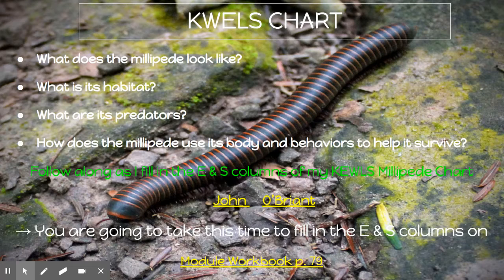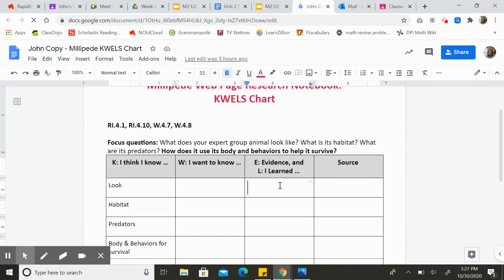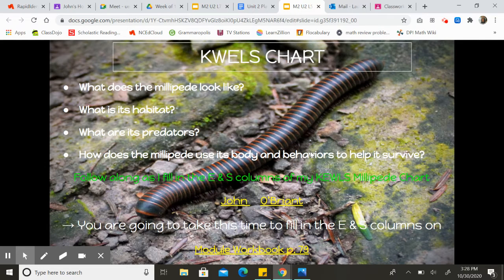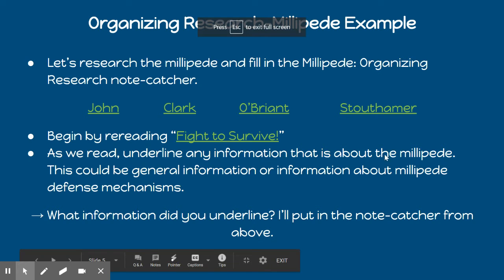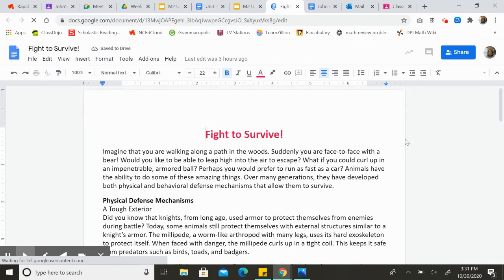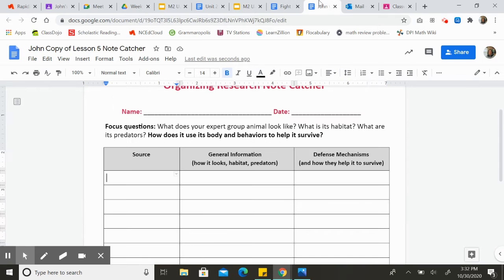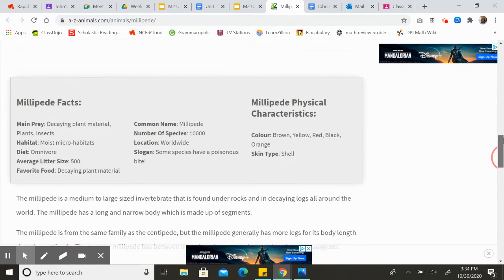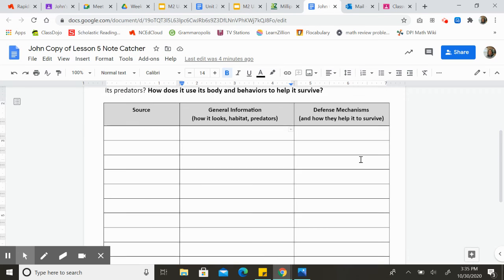11/5 EL Video